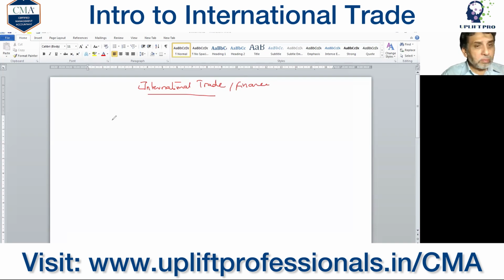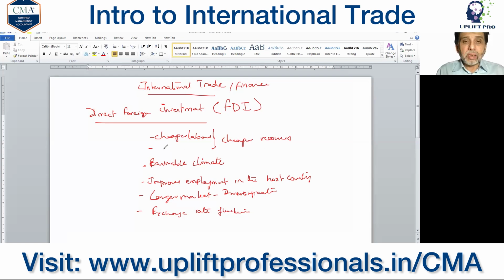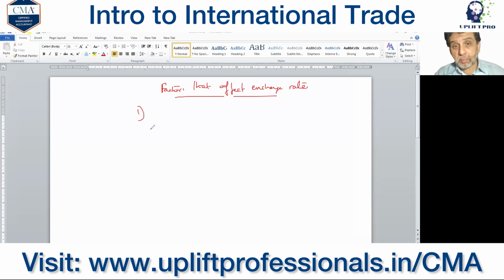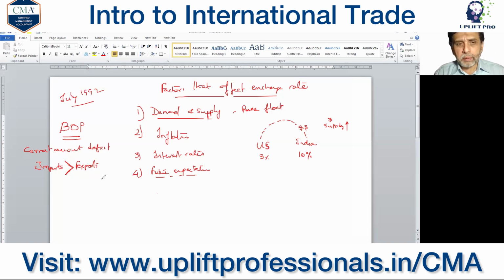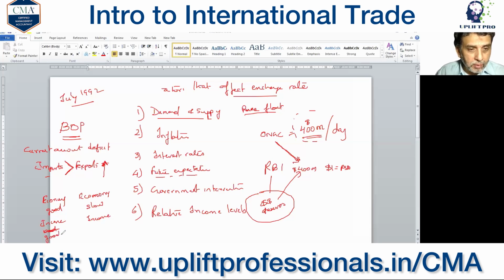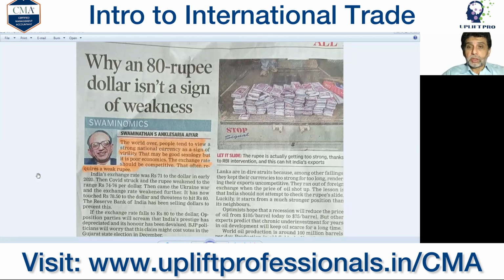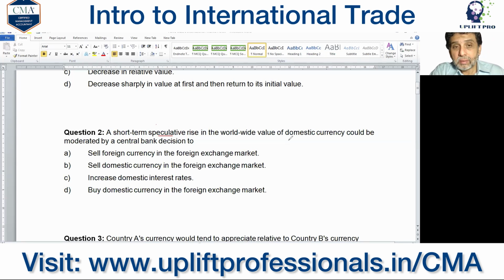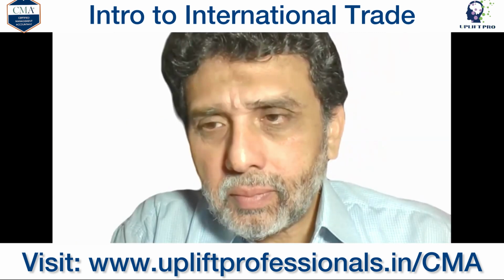Intro to International Trade | Uplift Professionals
International Trade, a crucial component of the CMA USA syllabus, involves the exchange of goods and services across international borders. It encompasses theories and practices that explain how and why nations engage in trade, focusing on the benefits of specialization and comparative advantage. Key topics include trade policies, tariffs, trade agreements, and the impact of globalization on economies. Understanding international trade helps management accountants analyze and navigate the complexities of global markets, assess the financial implications of trade activities, and develop strategies to optimize global business operations.

✴️To get a call back from us about CMA US Course,

CMA US Exam
CMA New Syllabus
Finance Fundamentals
CMA Study Guide
Certified Management Accountant
Interest Rates
Financial Calculations
Exam Preparation
International Finance
International Trade
CMA US New Syllabus